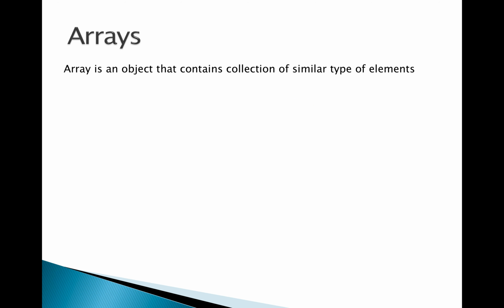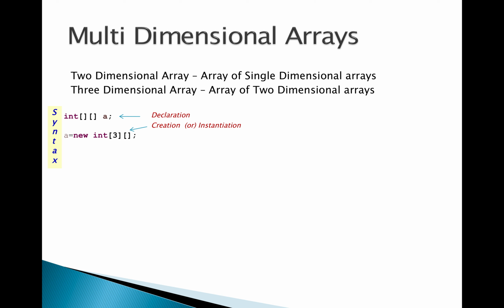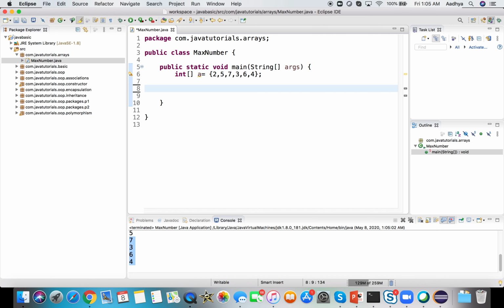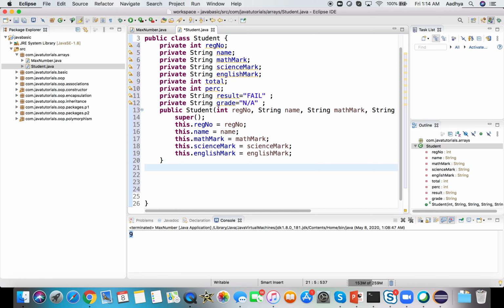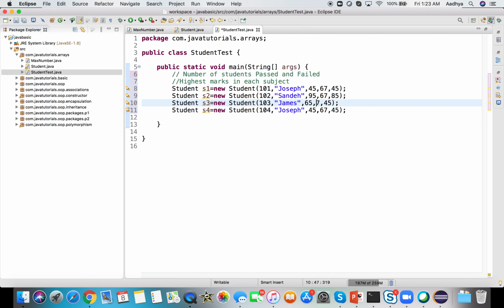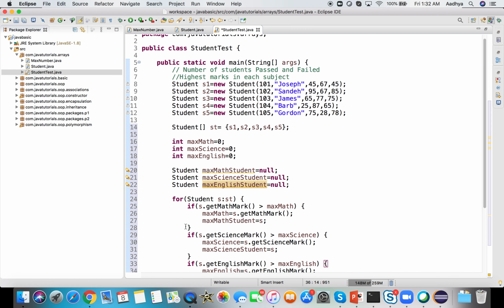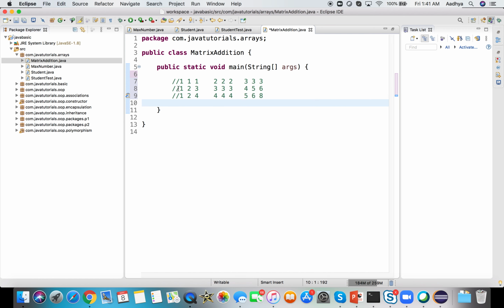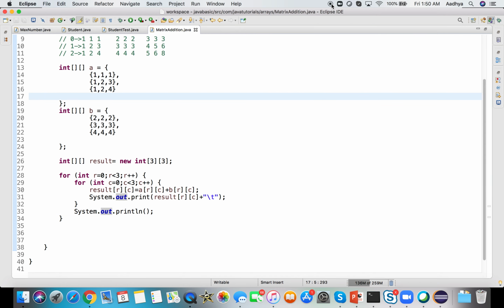#25-Arrays | Java Course (For Beginners) with real life examples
This Java series is intended to help beginners to understand Java and make them a better programmer. The course aims to develop the analytical and logical skills to provide solutions to problems. More real life examples are presented to relate and understand the  topics. This session is on arrays. It has the discussion on single dimension and two dimension arrays with sample programs